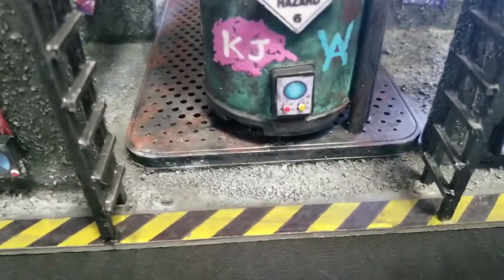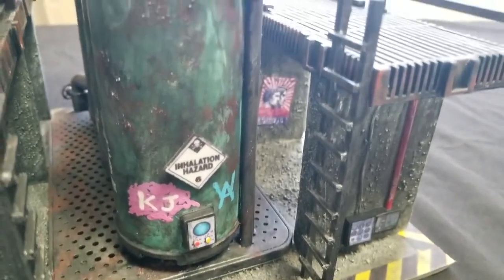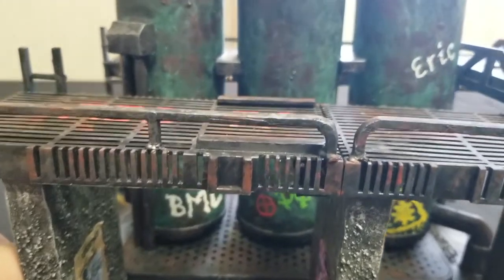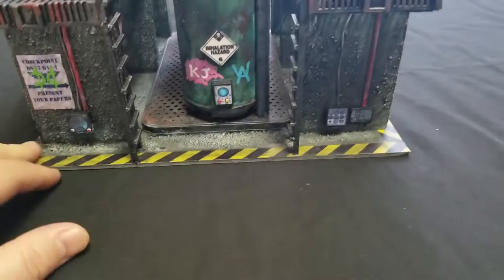Hobby Side: Necromunda Settlement Terrain Showcase #2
Welcome to another edition of “Hobby Side”, our series dedicated to the hobby aspect of miniatures war gaming.  On this series we will discuss our current projects, showcase our studio's terrain and miniatures, and present any new information about the wargaming hobby.

On this episode, we will take a look at another Iron Major Creation:  the Fuel Depot, a Settlement Terrain piece for Necromunda:  Outlanders Campaigns!

We will discuss how Iron Major made the terrain piece, its design aesthetic,  and how it will be used in our games!

On this channel we feature the following Miniatures War Games:
Mordheim
Necromunda
Blood Bowl
Kill Team
Warcry